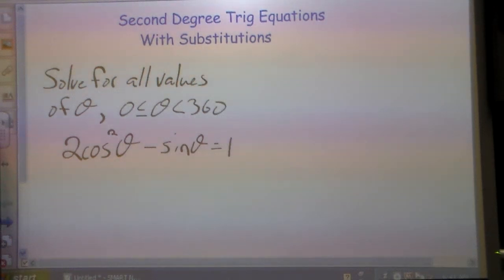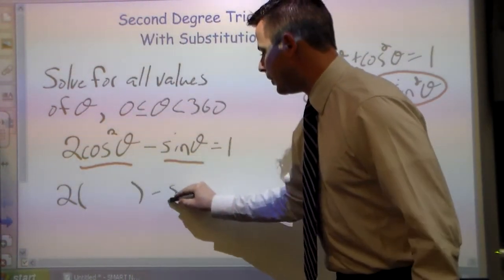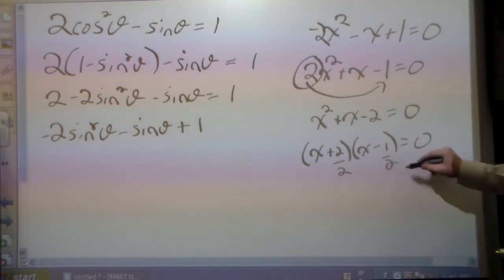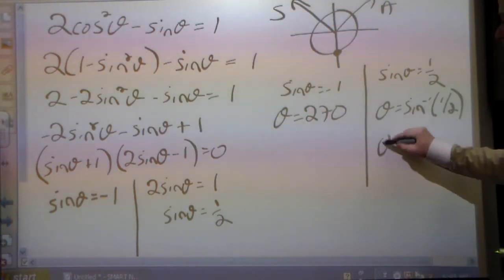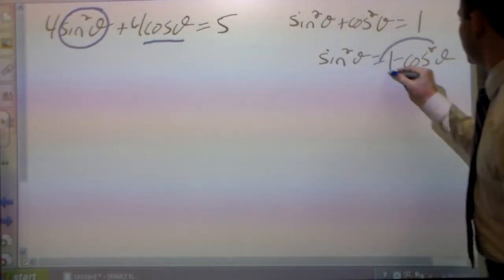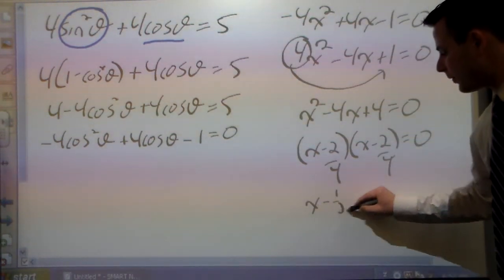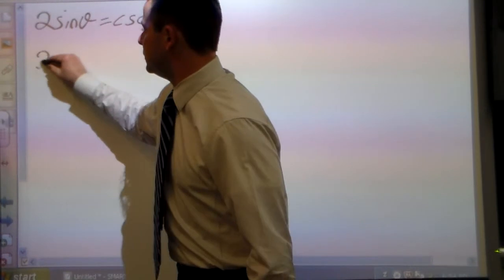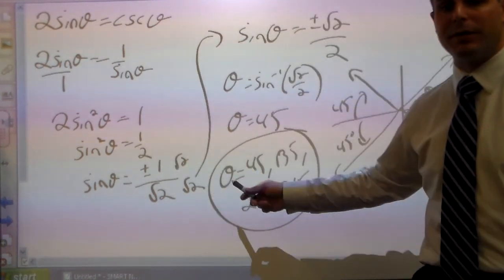2nd Degree Trig Equations with Substitutions